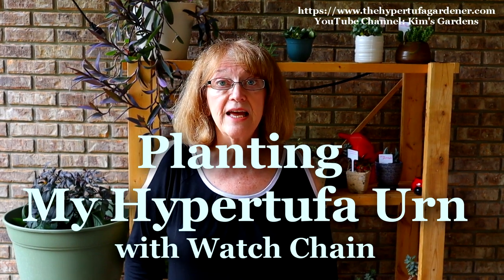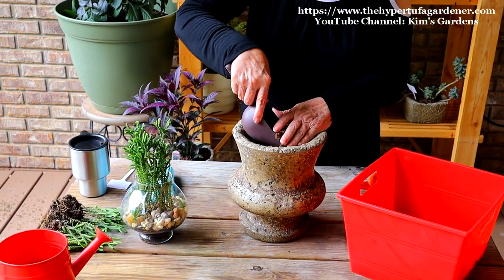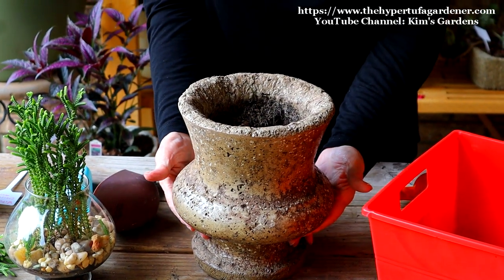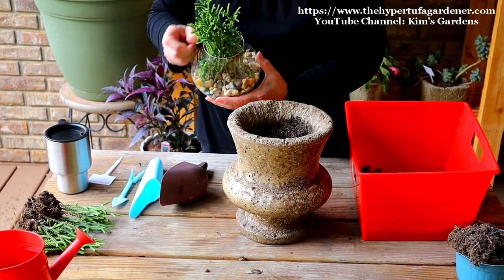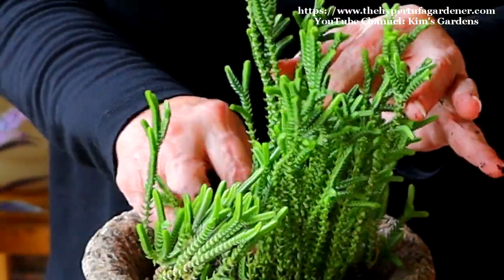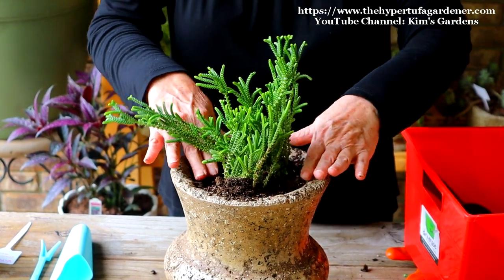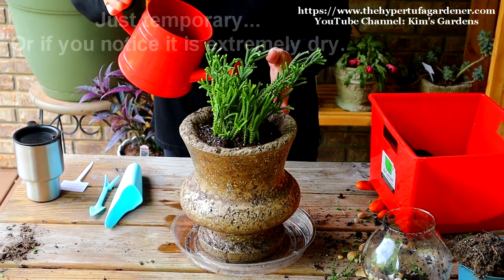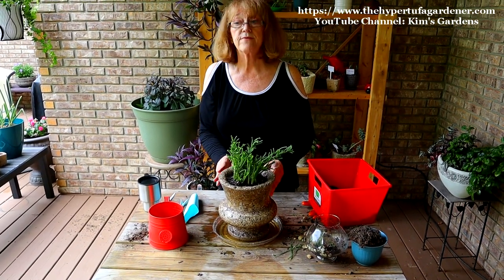Hypertufa Urn Planted With Crassula Muscosa - Watch Chain - Potting Up Hypertufa With Me!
Today another old favorite hypertufa urn or vase gets potted up with a new plant. Crassula muscosa is a tough succulent plant that looks like a watch chain. Very good growth habit and roots easily.

More info on my blog when growing indoors in a terrarium. See this post